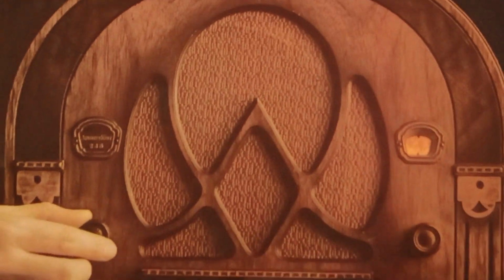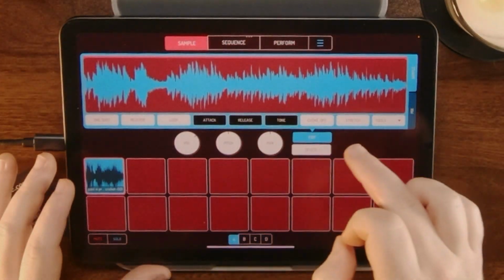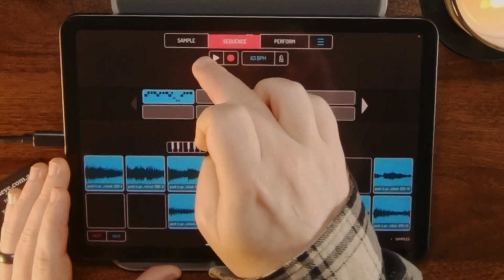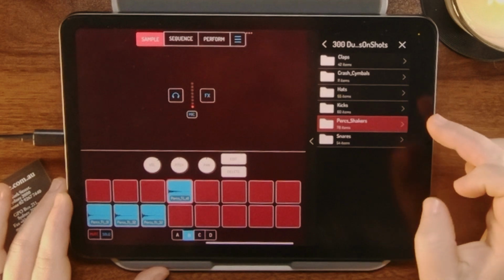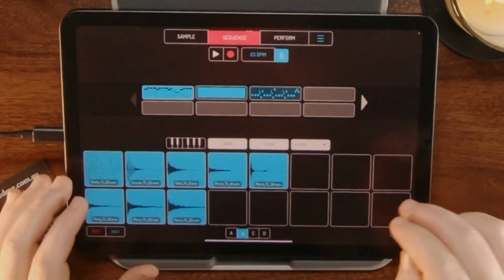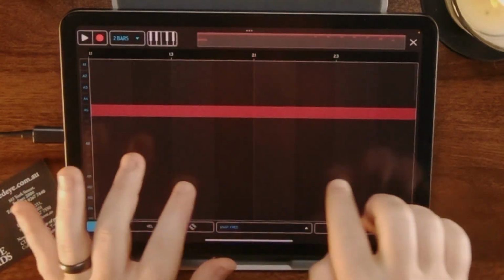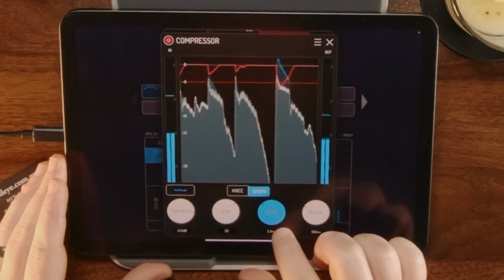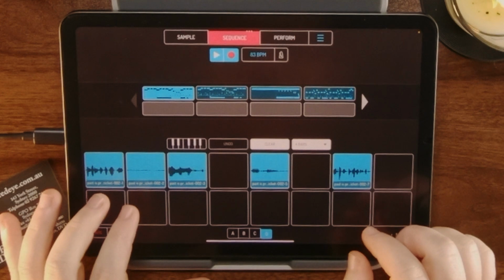Koala Sampler + Vintage Vinyl = Beat Making Buddies!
James is a musician and music producer from Newcastle, Australia.

He currently releases various music under the artist name J-163 and is a member of the metal band King Trio. When not working on his own music, James offers freelance music production services in songwriting, recording, mixing, mastering, podcasting and voice-over acting.

Over the past few years, James found a passion for assisting struggling youth and people living with disabilities to achieve their creative and performing arts goals by working as a mentor for disability support providers.

Special thanks to my wife, two children and parents for always being my biggest supporters and source of inspiration.